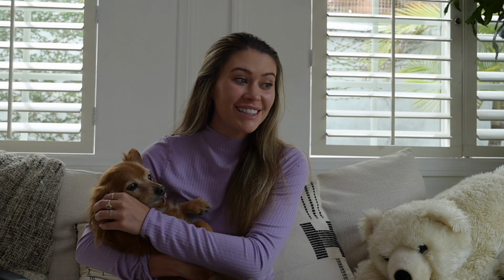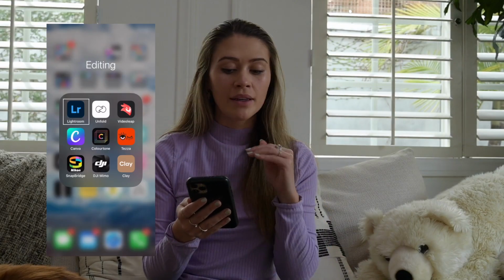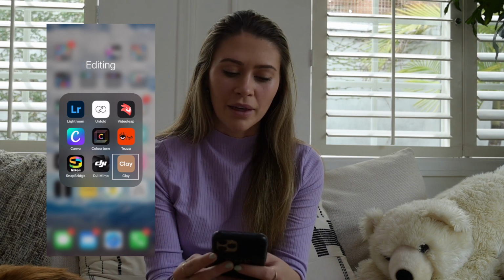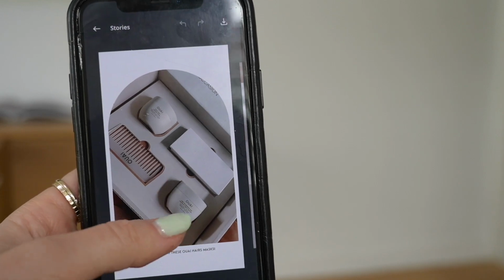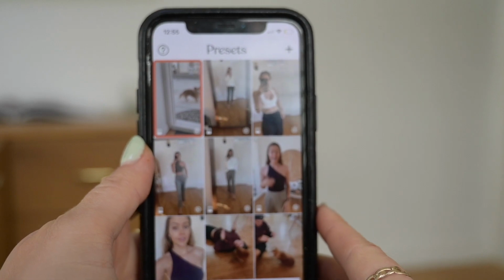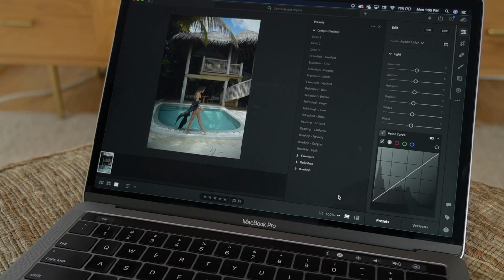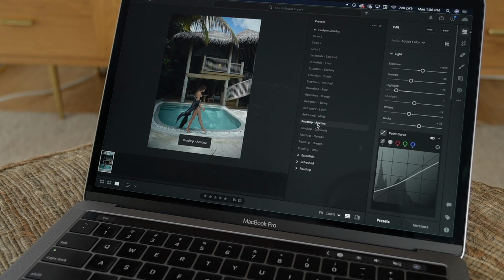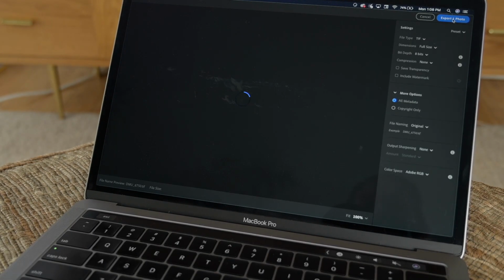How I Edit my Photos for Instagram, Cameras, Lenses & More | Caelynn Miller-Keyes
This week I am walking you through my editing process for stories, Instagram posts, and reels. I also talk about our cameras and my favorite lenses to use, each editing app I have on my phone, and my presets!

Code: YOUTUBE15